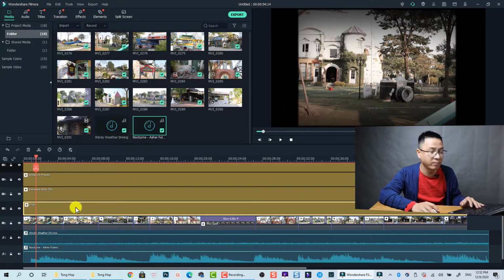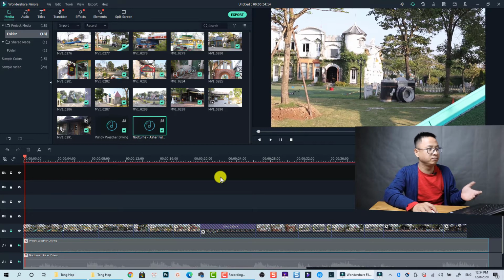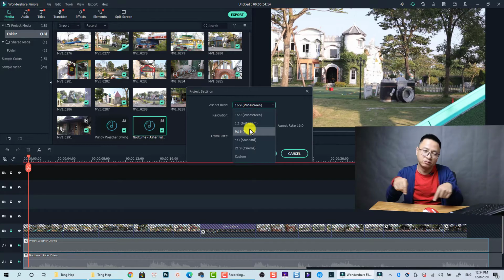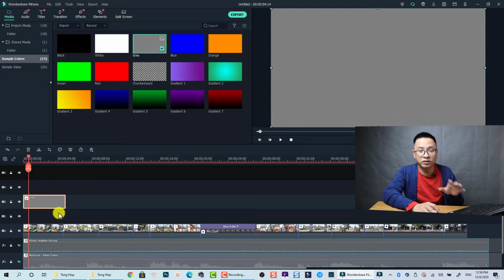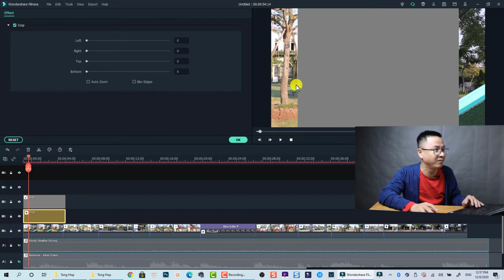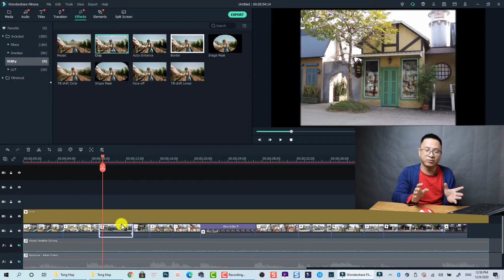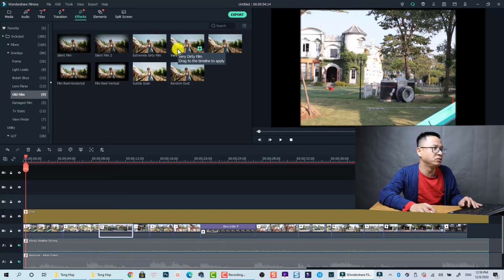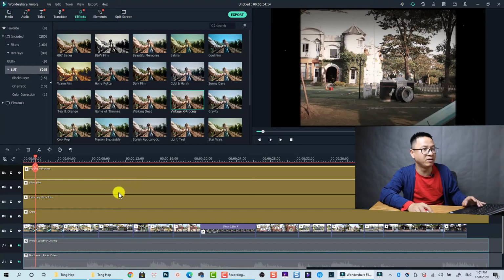Old Film Look Effect Filmora X Tutorial For Beginners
This tutorial shows you how to create old film look effect using Filmora X.